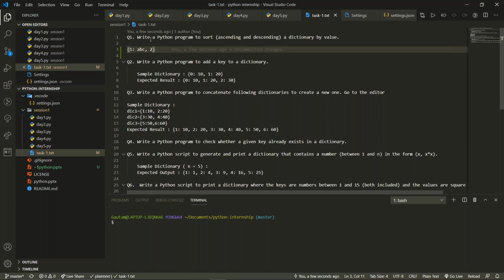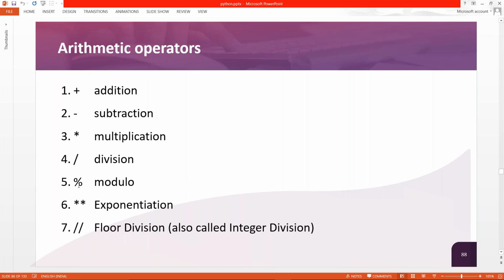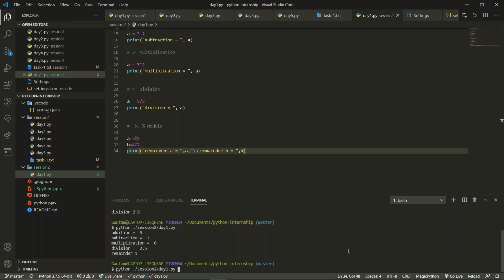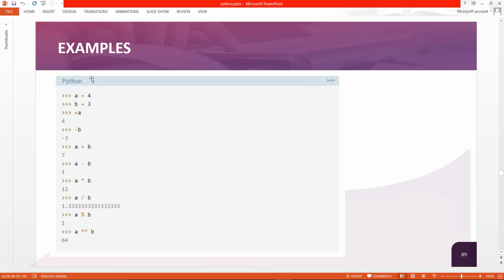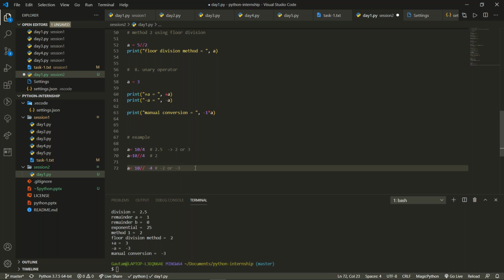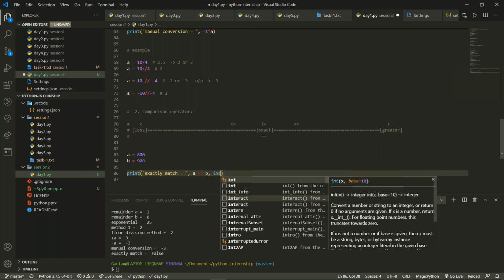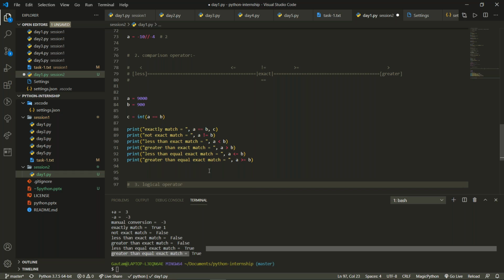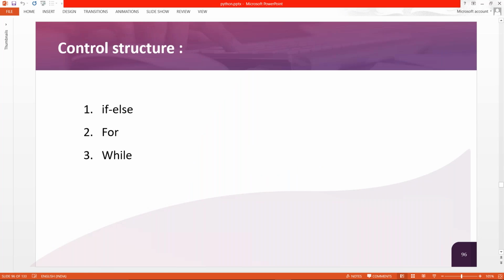Day 1 Session 2: What is operator in python? | Briefly Explained all about operator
Topics Covered:
operator and expressions brief explanation

What is operator in python? | Briefly Explained all about operator